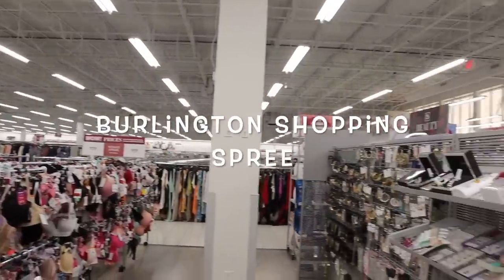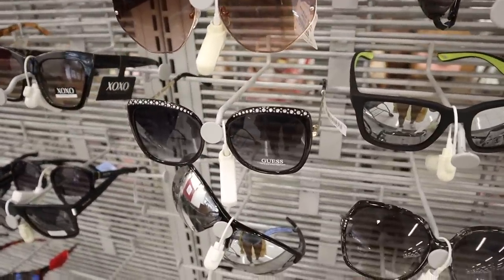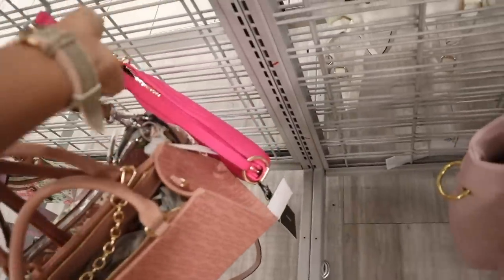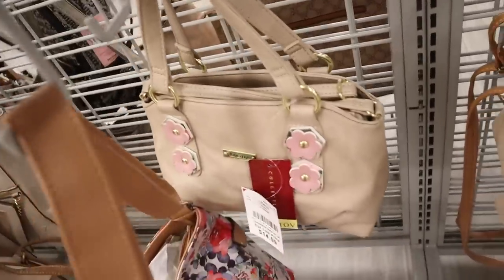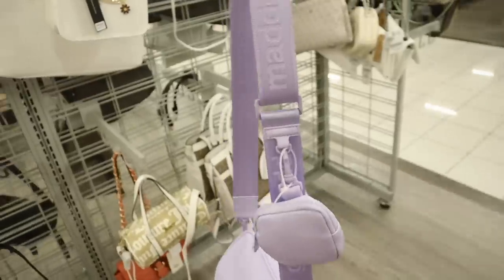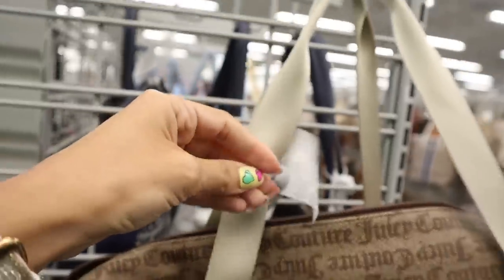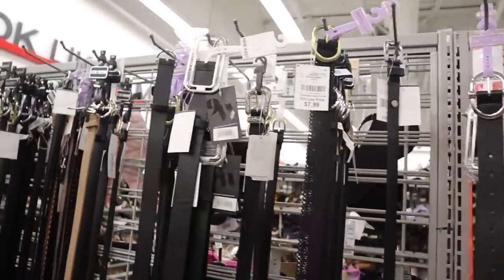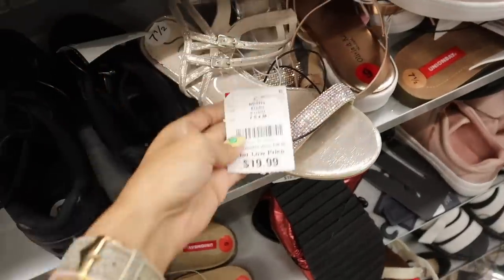BURLINGTON NEW FINDS SHOPPING SPREE!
Mailbox:
125 S. State Road 7, Suite 104-136